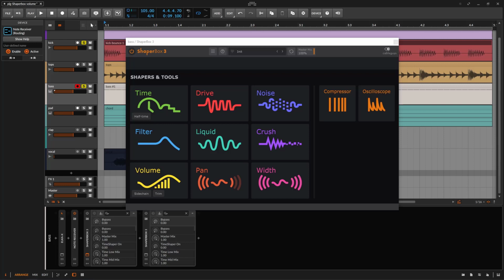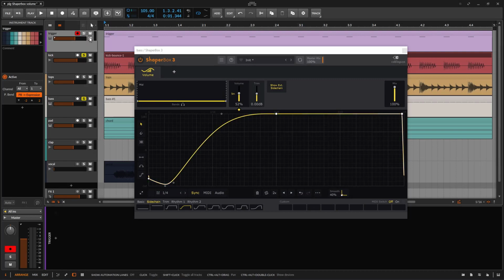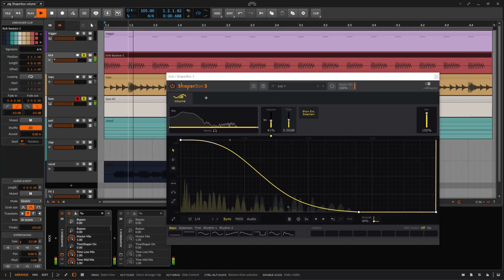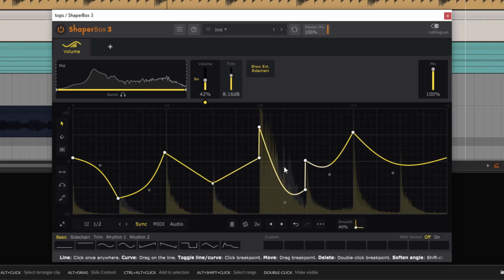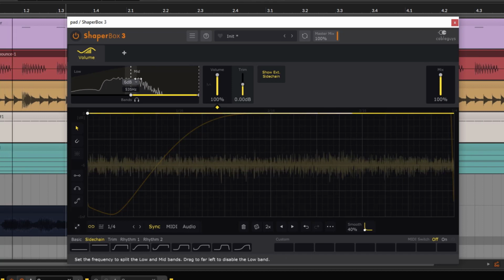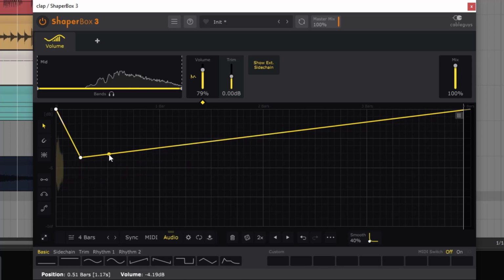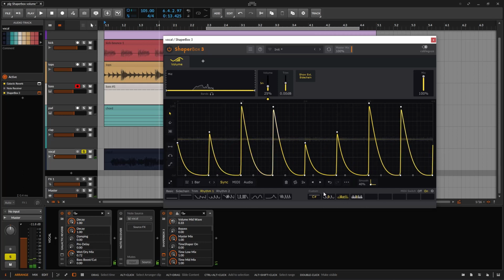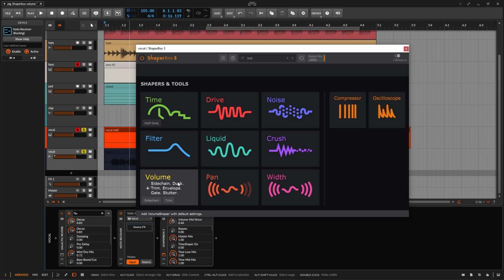Deep dive guide to VOLUME SHAPER by Cableguys - tutorial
timecodes:
0:00 - Intro
01:18 - Duck & Sidechain
04:11 - Trim
06:51 - Alter Dynamics
10:18 - Movement & Motion
16:32 - Rhythm